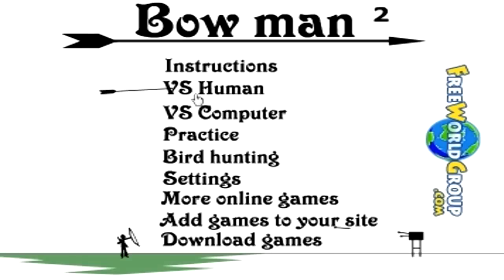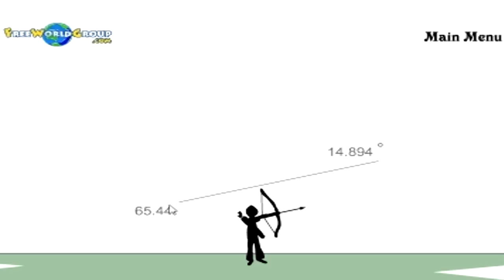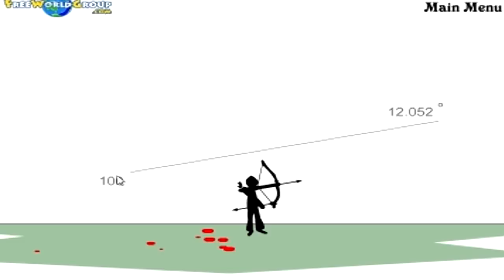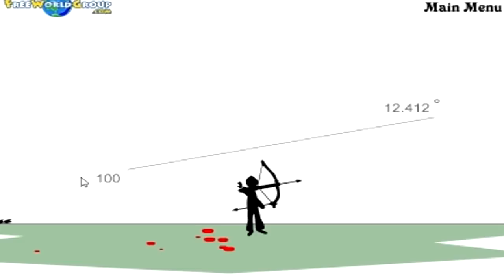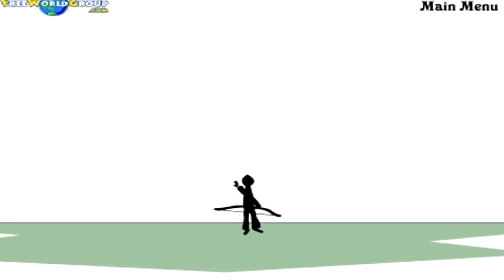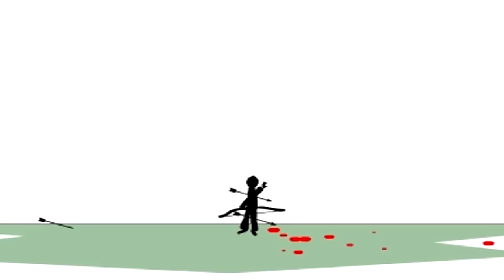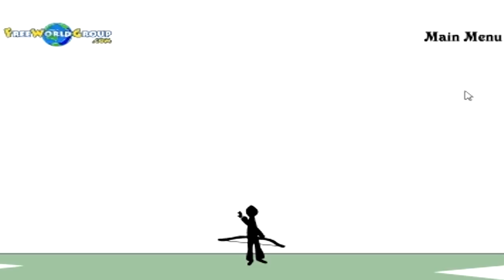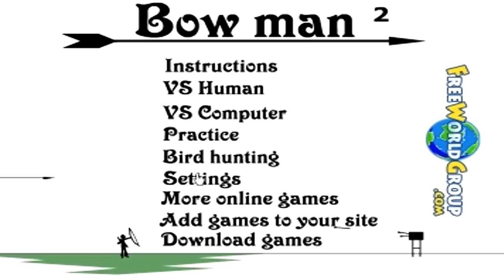BROTHER vs BROTHER | Bowman 2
Aim just below the apple. Your best shot is through the other guy's head.